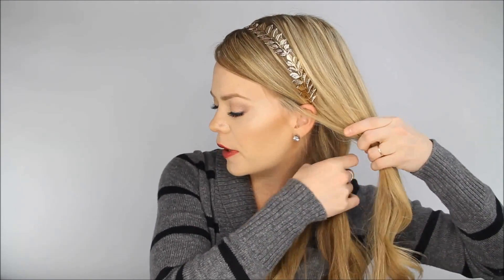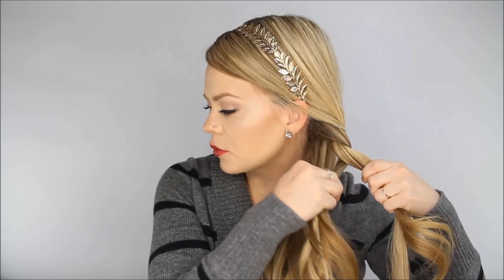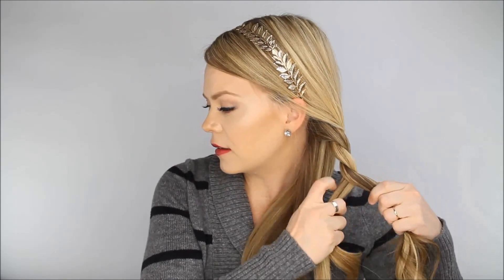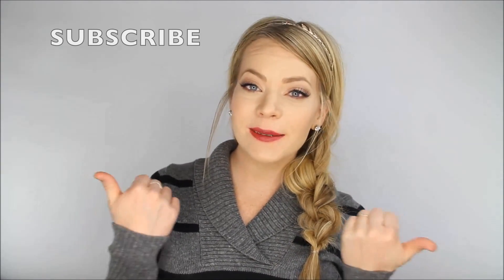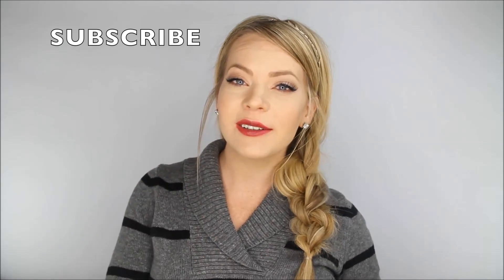Knotted Side Braid